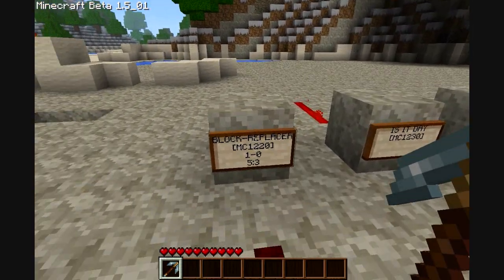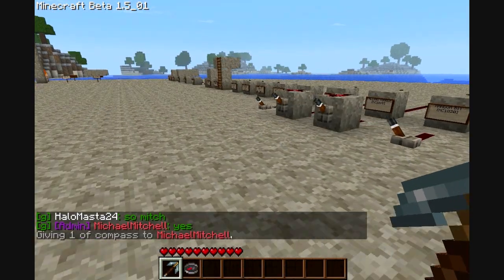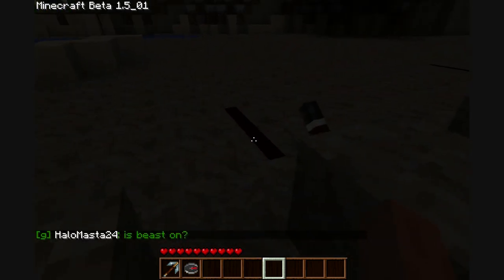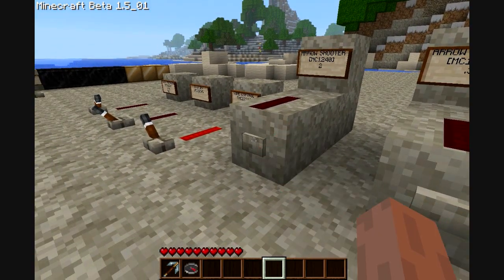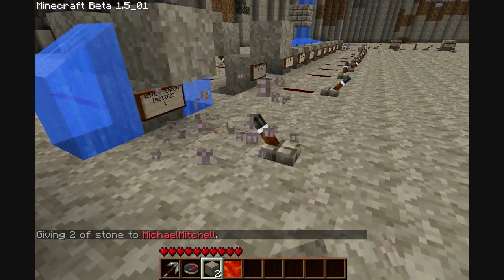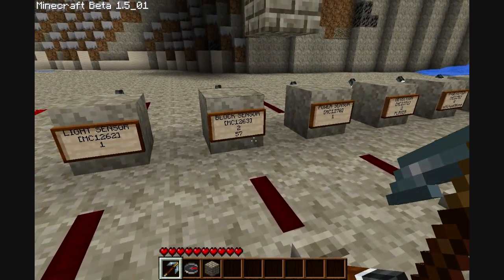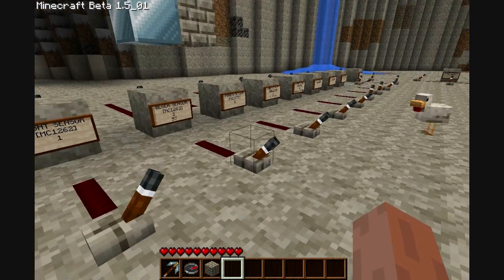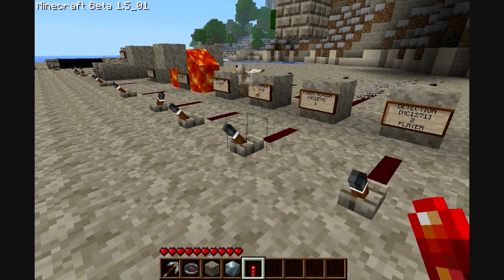FalseBook Tutorial 5 (CraftBook) - IC (1220 - 1270) - Part 4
ICs Gone Over:
MC1220 - RECURSIVE BLOCK REPLACER
MC1230 - TRIGGERED IS IT DAY
MC1231 - SIMPLE TIME CONTROL
MC1240 - ARROW SHOOTER
MC1241 - ARROW BARRAGE
MC1260 - WATER SENSOR
MC1261 - LAVA SENSOR
MC1262 - LIGHT SENSOR
MC1263 - BLOCK SENSOR
MC1270 - POWER SENSOR